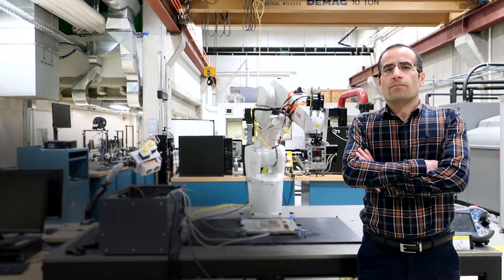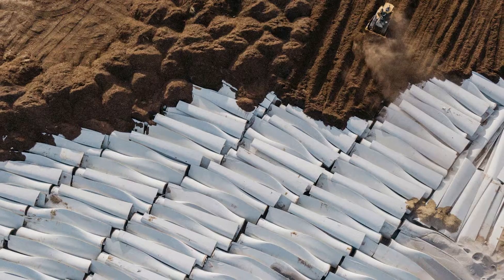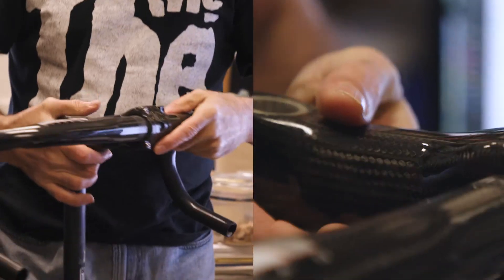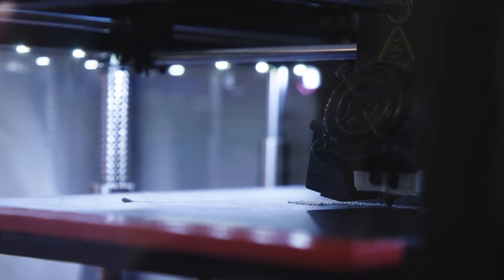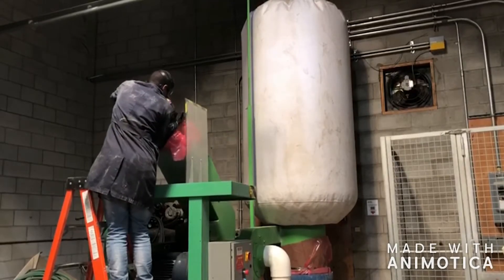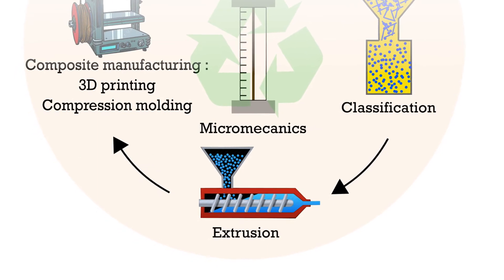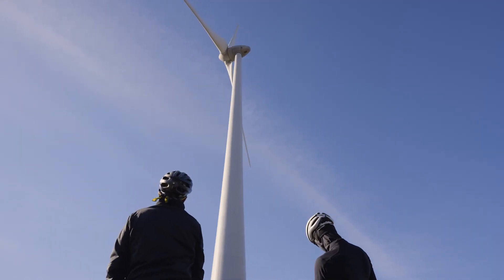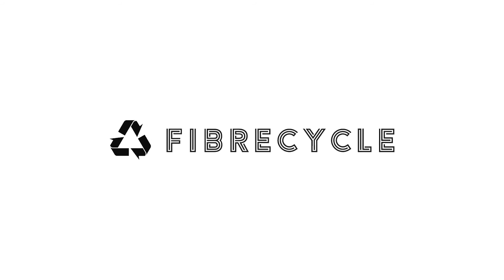The research behind wind turbine blade recycling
Short introduction to research on recycling of composite waste materials.
Learn about one way that we propose to reduce recycled fibreglass waste from wind turbines.
Fibrecycle company has a solution for recycling wind turbine blades.